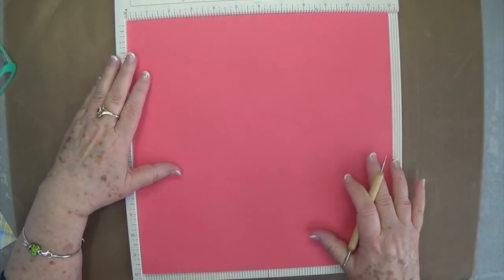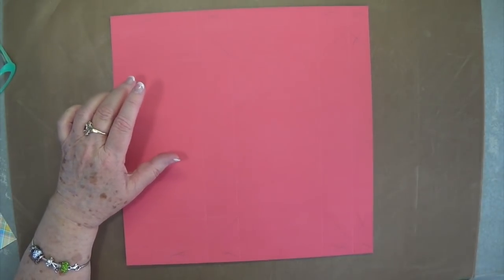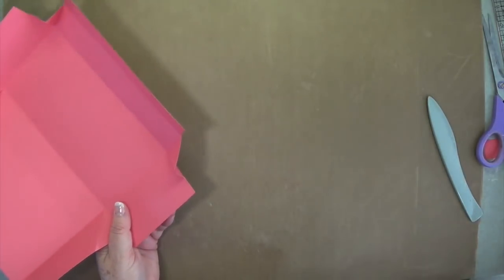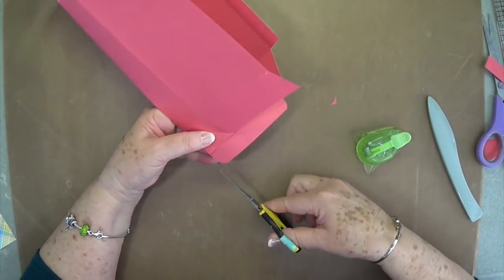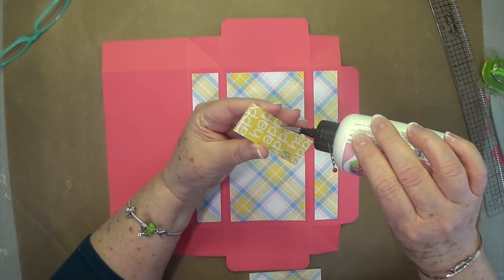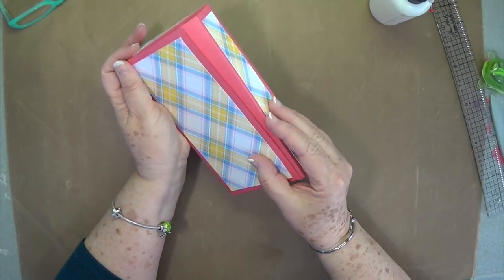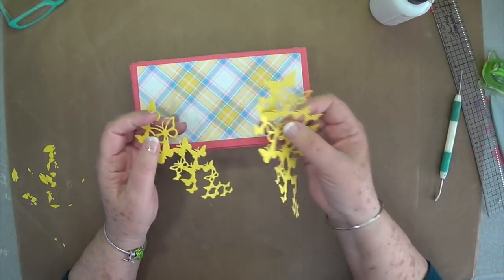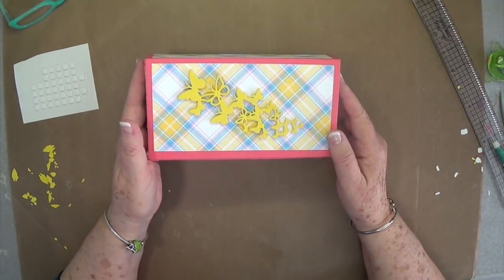Self Close Box & New Butterfly Die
This is a beautiful self closing box and we have embellished it with our new butterfly die.

Blog post will be tomorrow sorry running late.

SWME Team